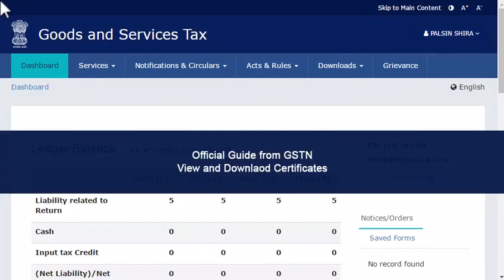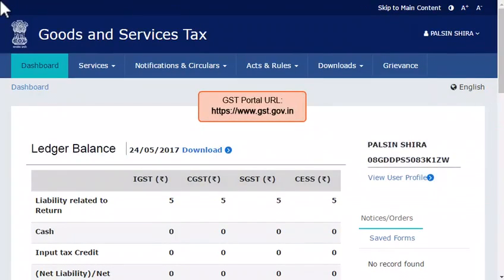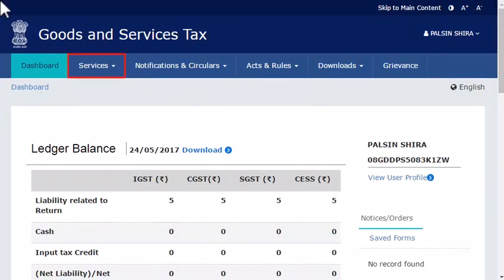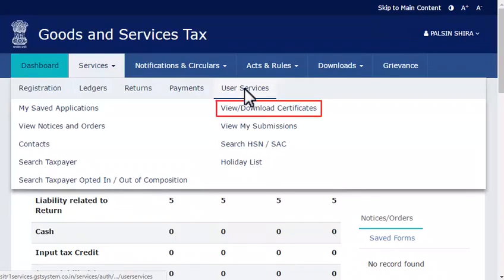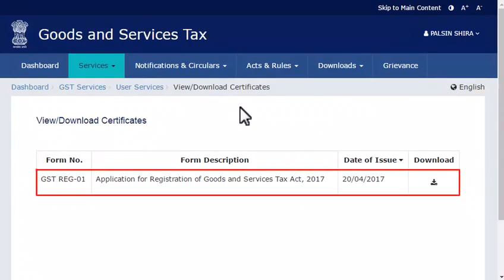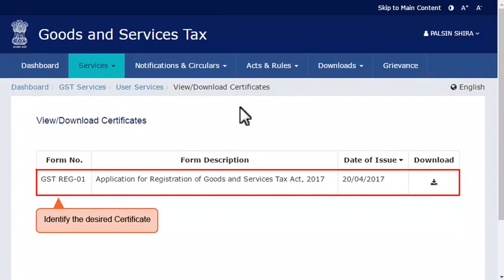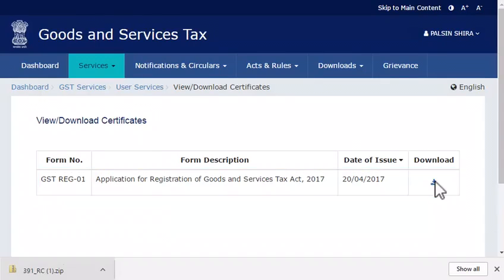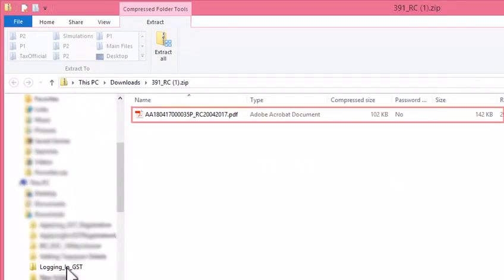GSTN Official Guide to View and Download Certificates from the GST Portal